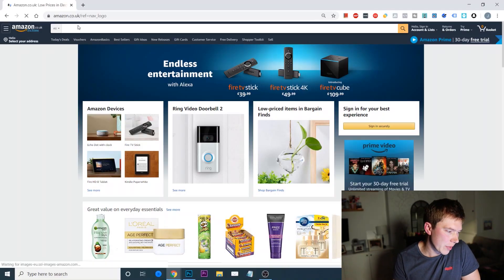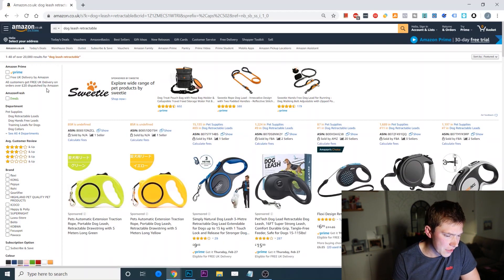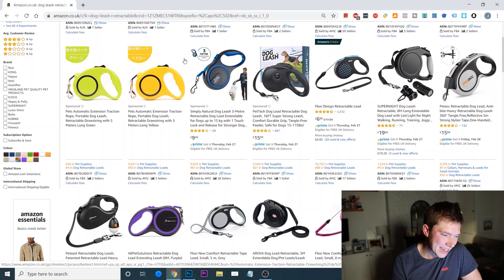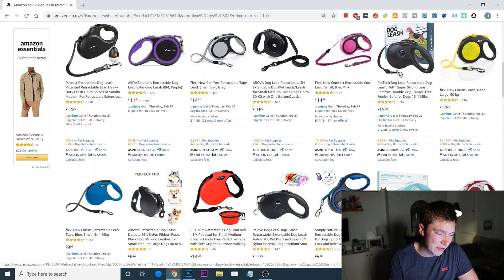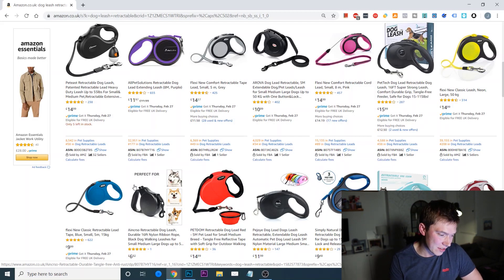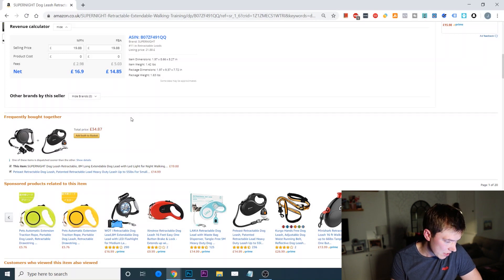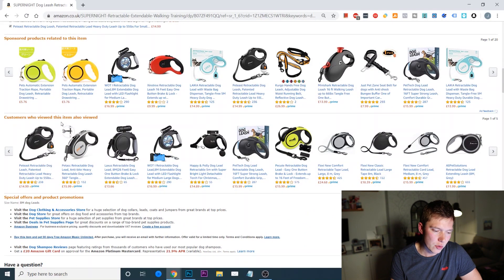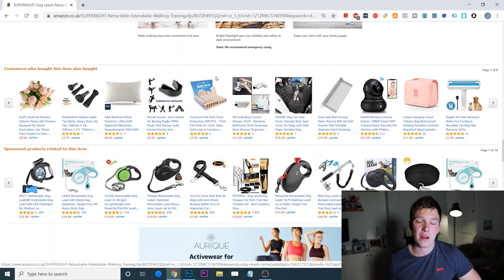The Secret To Having A Successful Amazon FBA Product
The tool I use in this video is Helium 10. Their review download makes differentiation so easy.

The Secret To Having A Successful Amazon FBA Product is quite simple - differentiation. If you offer the same Amazon FBA product as everybody else, then the only way you'll be able to attract customers will be by competing on price, which is a recipe for disaster!

In this video, I'll walk through some product research tips to utilise when you are doing your Amazon FBA product research so that you can easily think of ways to differentiate and be better than all of the competition.